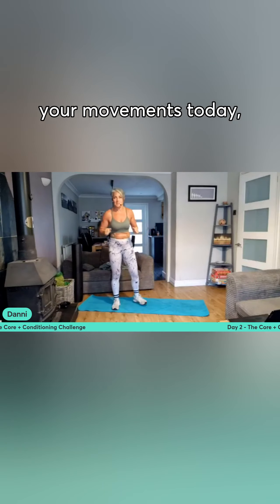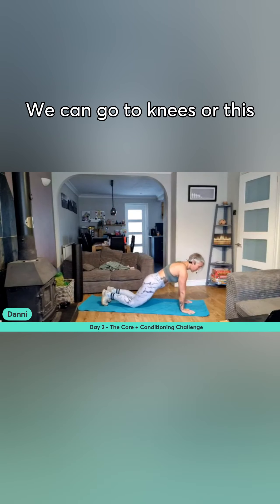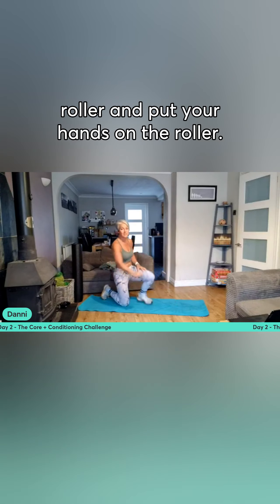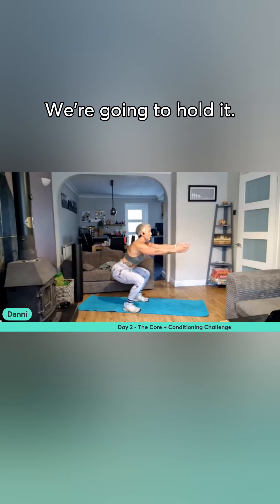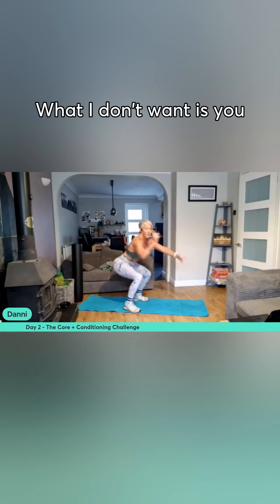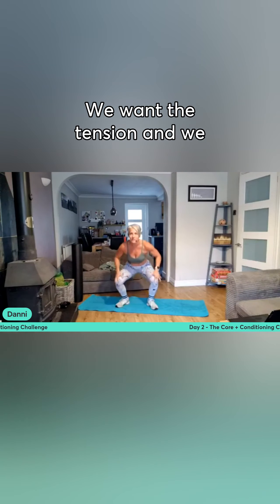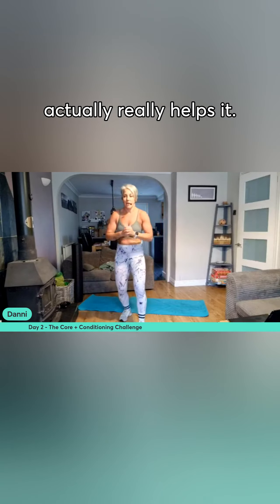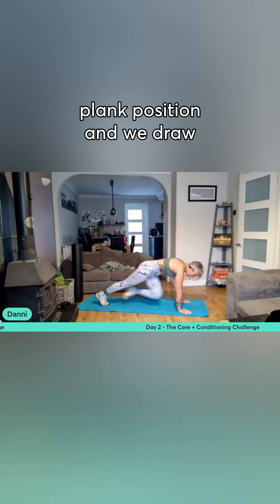A sneak peak of some of the exercises coming live from my lounge!